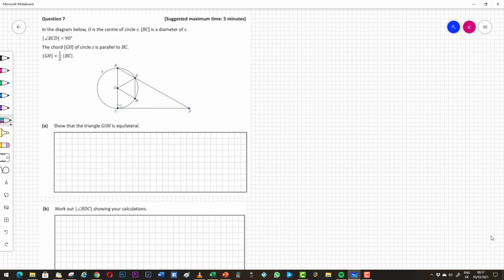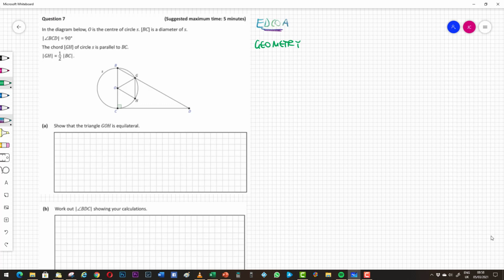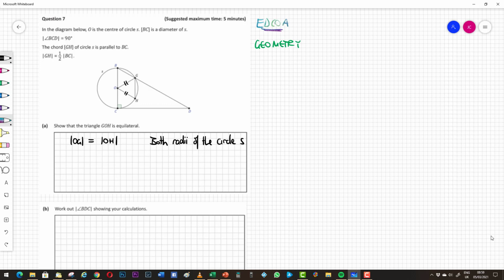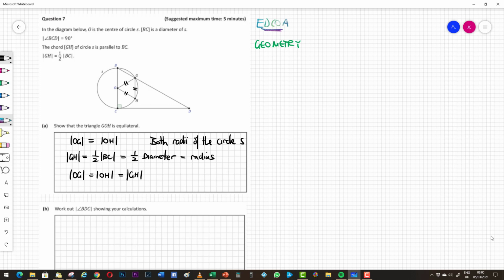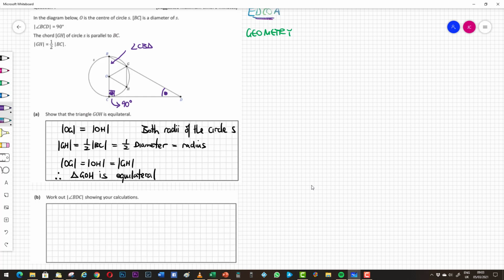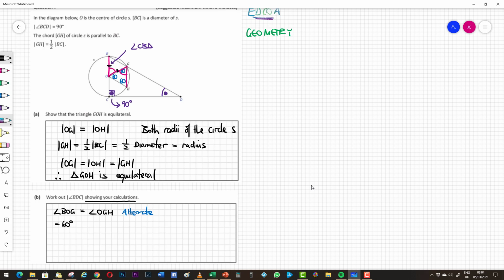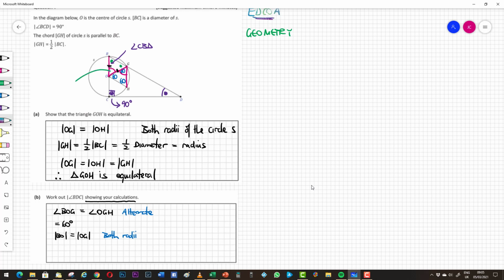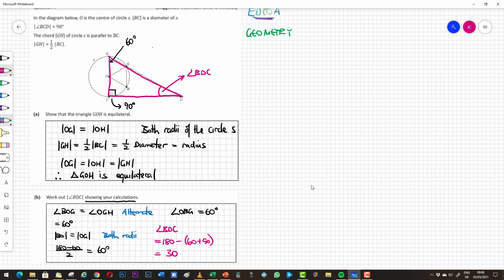JCHL EDCO A Q7